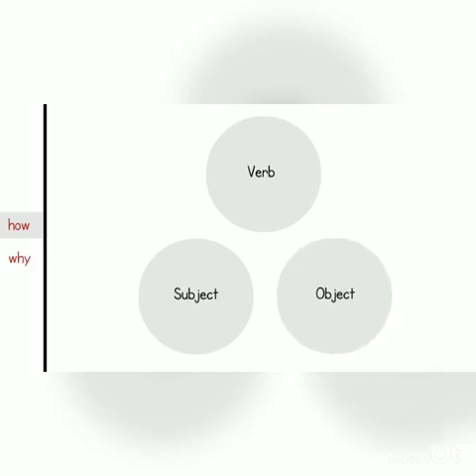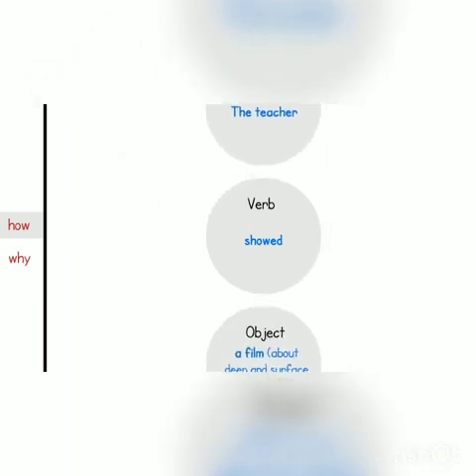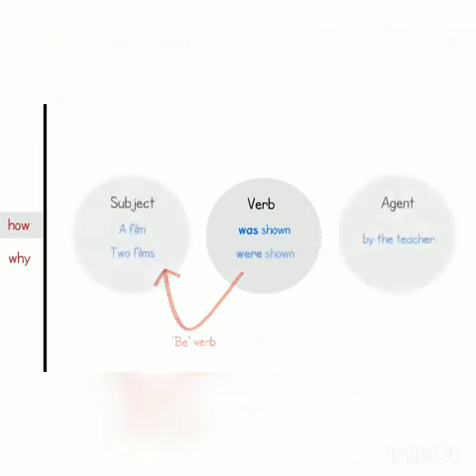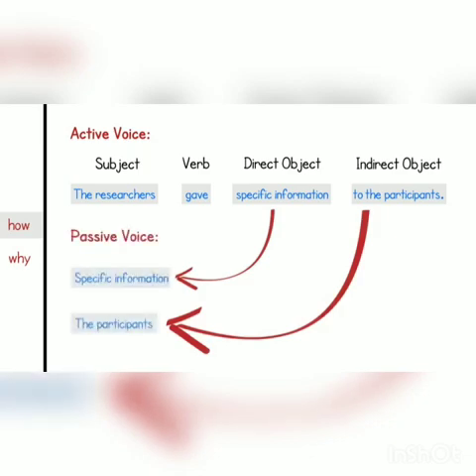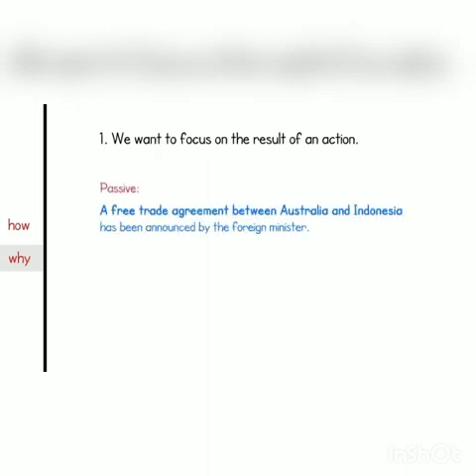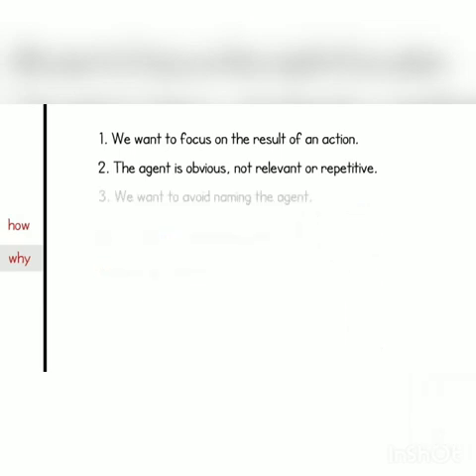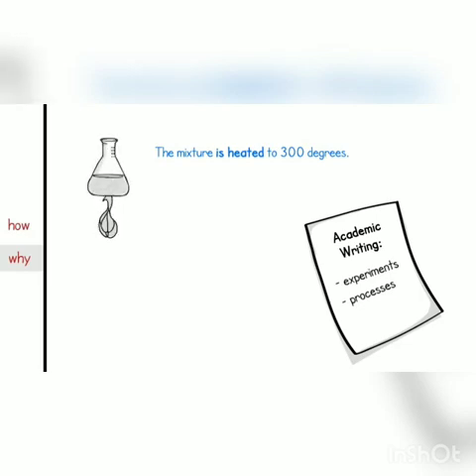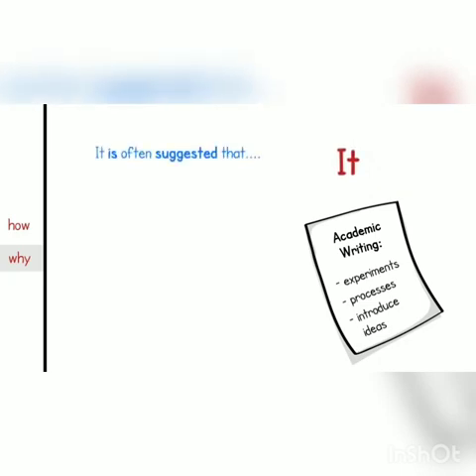Active Tense|| And Passive Tense|| (Verb's Voice)..||Let's Learn!